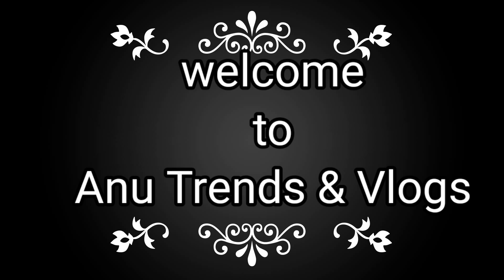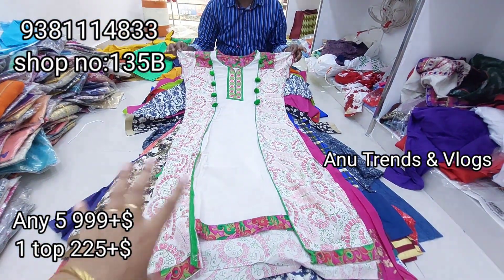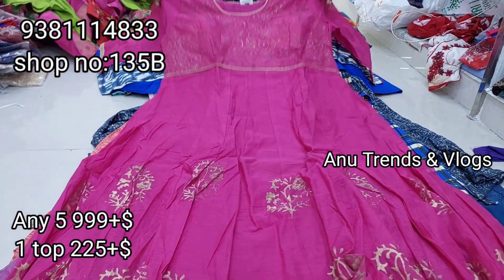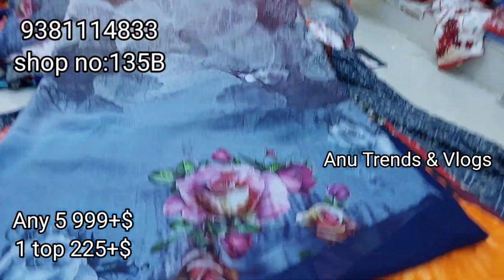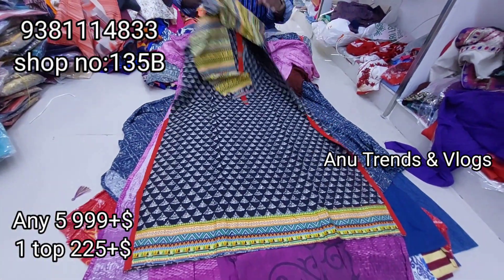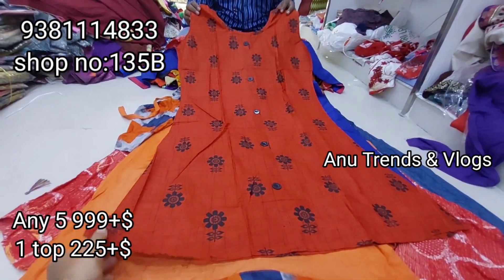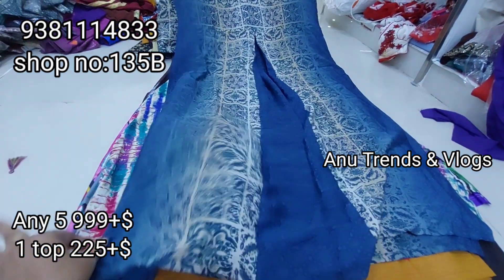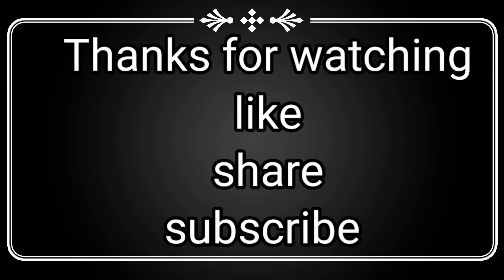# Superr tops collection # తక్కువ ధరలకే మన కావ్య fashion's vaishnavi complex Guntur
we are not responsible for your purchases.